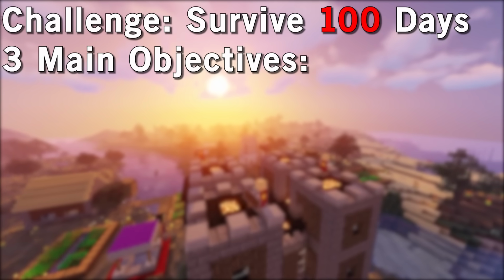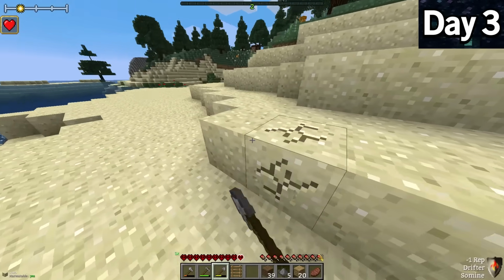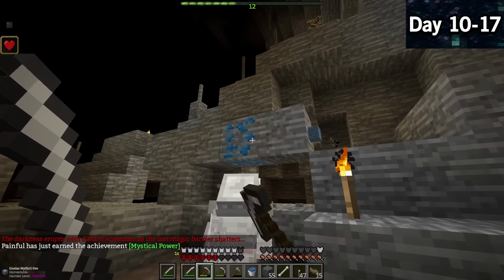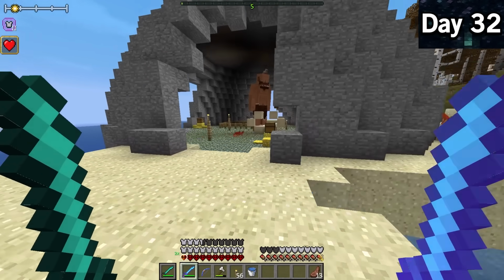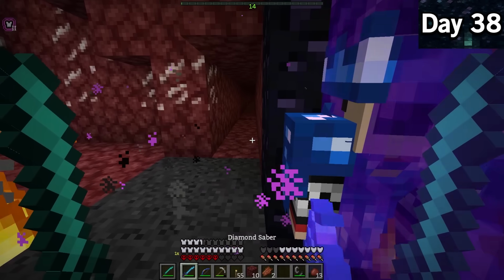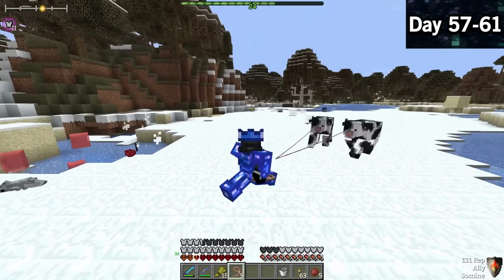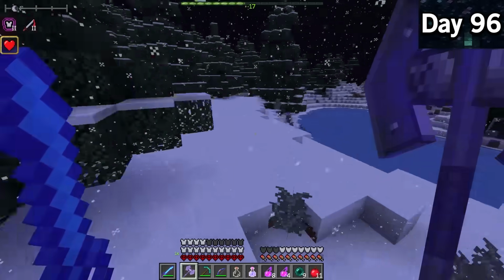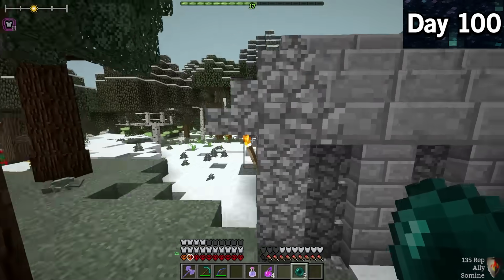I Survived 100 Days in Modded Hardcore Minecraft.. Here's What Happened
74% . 2.23M/3M

We had 3 main objectives in our 100 Days in Modded Hardcore Minecraft. The first objective was to craft Full Mythril Armor. The second objective was to find and defeat the Ferrous Wroughtnaut and the last objective was to find and defeat the Elder Frostmaw! Would we survive? Watch and find out :)